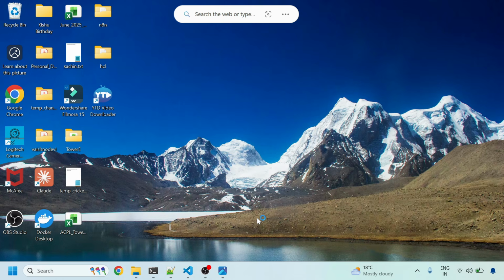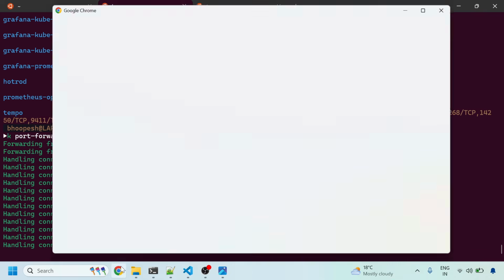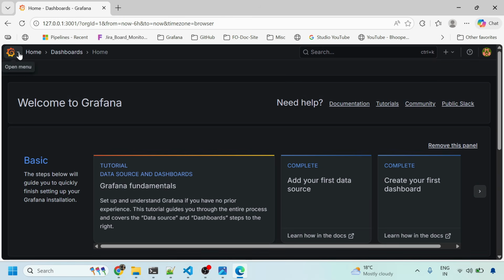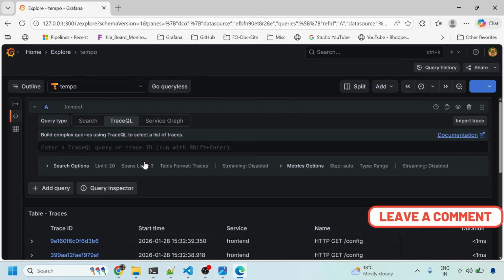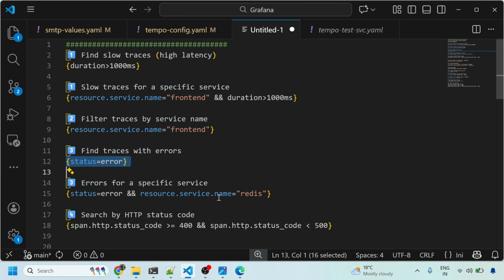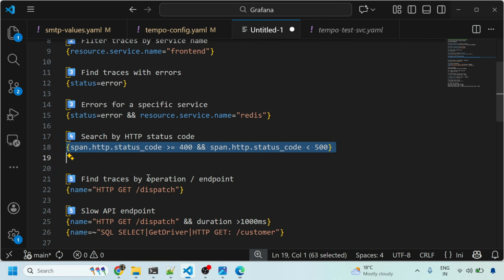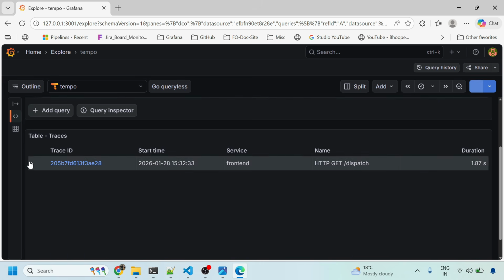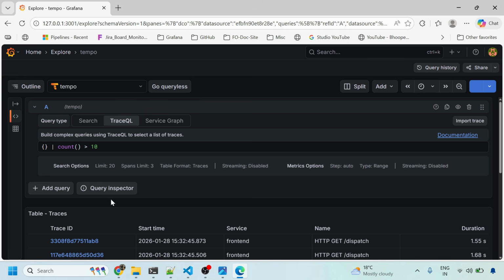Grafana Tempo Dashboard Tutorial | How to Setup a Tempo Dashboard Step-by-Step | TraceQL Tutorial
In this video, we deep dive into Grafana Tempo tracing and learn how to monitor end-to-end transactions using the top 10 KPIs every DevOps and SRE engineer should know.

You’ll see how distributed tracing helps you identify slow services, failed requests, dependency bottlenecks, and tail latency — even when metrics look normal.
This tutorial includes real traces, Tempo queries, and practical examples to help you debug production issues faster.

If you’re working with microservices, Kubernetes, or OpenTelemetry, this video will help you move from guesswork to real visibility

Grafana Documentation
Grafana Labs
Grafana
Grafana Alloy
grafana logs
prometheus grafana
grafana project
grafana json
grafana react
Bhoopesh
Bhoopesh Devops
Grafana tutorial
Grafana dashboard
Grafana setup
Grafana installation
Grafana Prometheus
Grafana Loki
Grafana Elasticsearch
Grafana InfluxDB
Grafana plugins
Grafana alerts
Grafana AWS
Grafana monitoring
Grafana tips and tricks
Grafana queries
Grafana best practices
Grafana Cloud
Grafana Docker
Grafana alerting
Grafana Kubernetes
Grafana InfluxDB